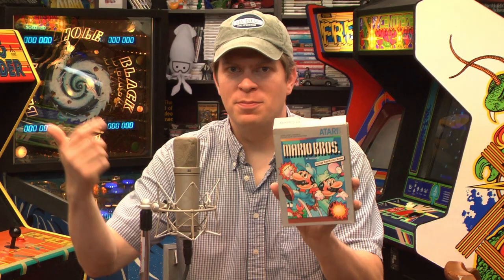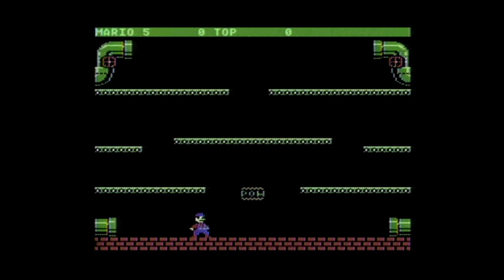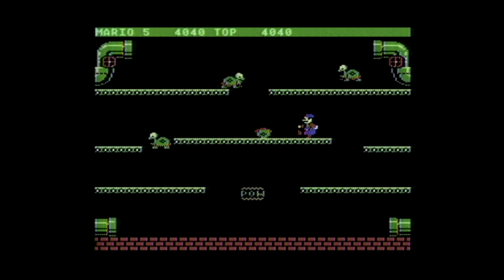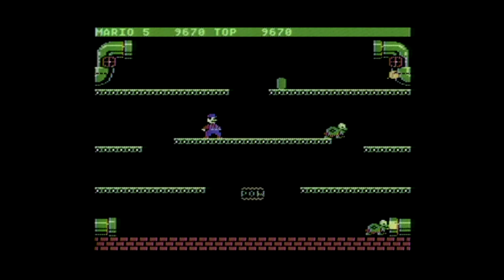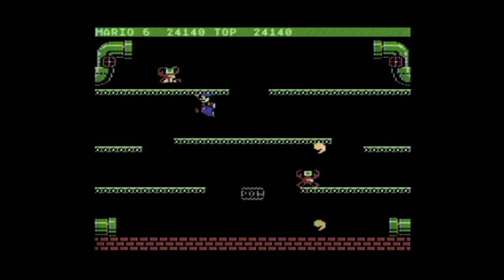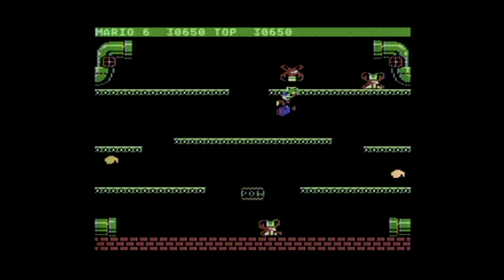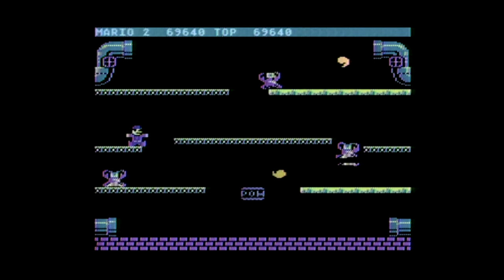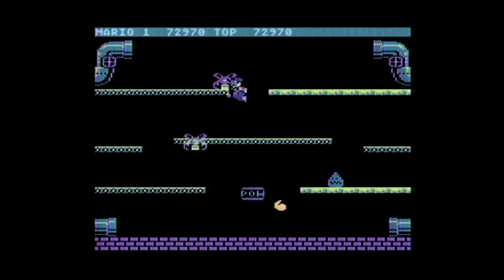Classic Game Room - MARIO BROS. review for Atari 5200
Mario Bros. Atari 5200 review. Classic Game Room reviews MARIO BROS. from Nintendo released for Atari 5200 in 1983. This old school arcade classic predates the legendary Super Mario Bros. by a few years and influences Nintendo games like Mario Kart 7 and Super Mario 3D Land to this day. CGR Mario Bros. video review features Mario Brothers gameplay recorded from a first generation Atari 5200 game console demonstrating Mario Bros. game play in HD video footage. Developed by Shigeru Miyamoto, Mario Bros has that awesom sold school style arcade game that separates it from a fantasy adventure platformer like the NES classic, Super Mario Bros. aka Super Mario Brothers. Super Mario Bros. plays well on the Atari 5200 and looks good, even with the dreaded Atari 5200 controller.